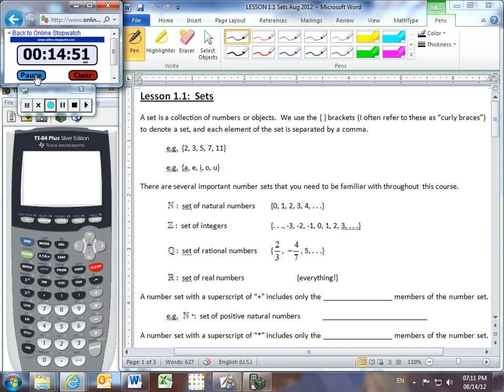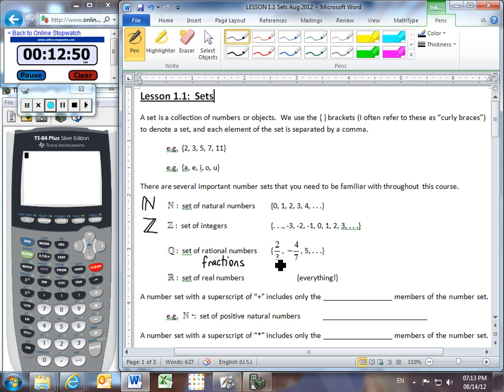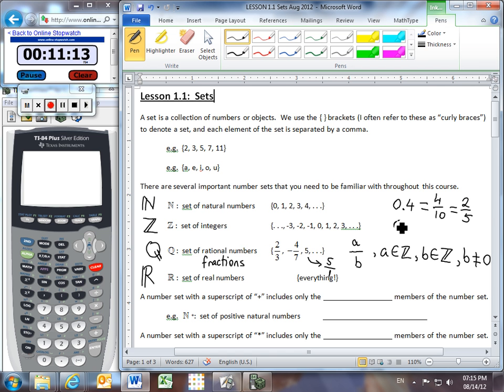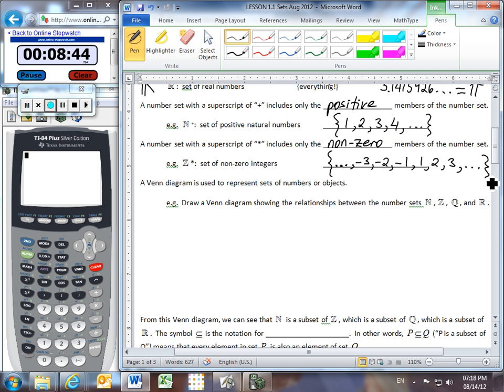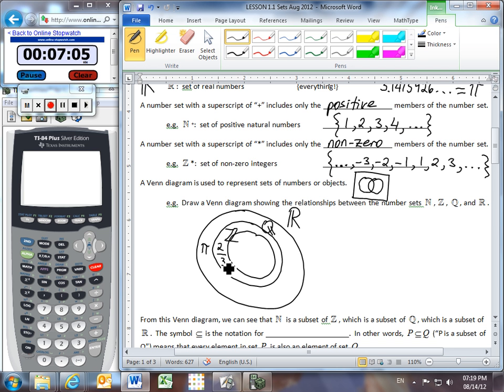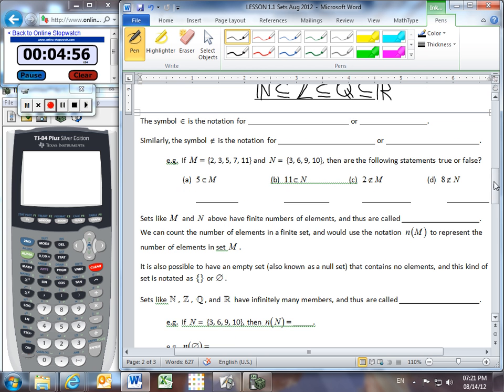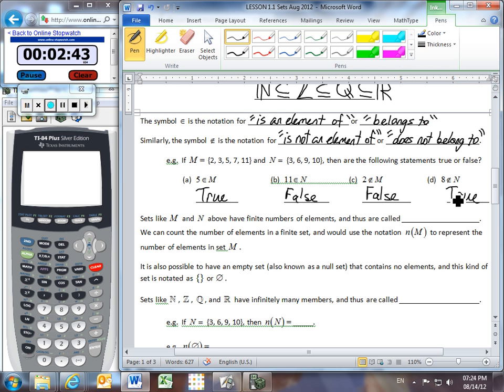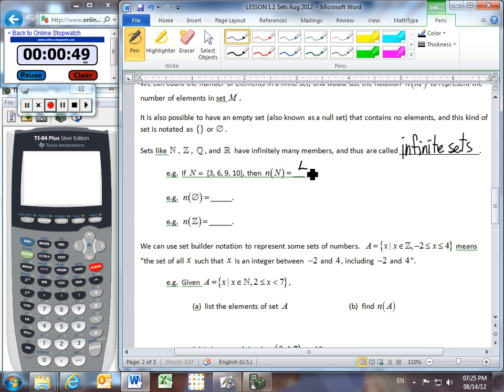Lesson: Sets - PART 1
Lesson 1.1:  Sets